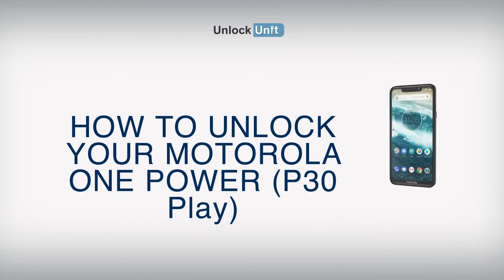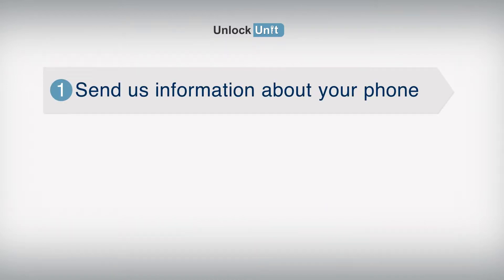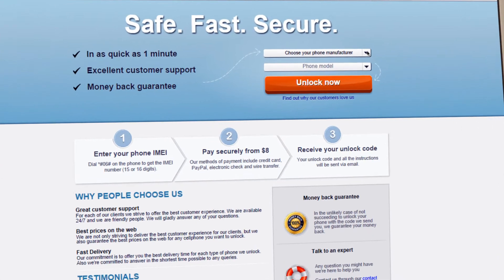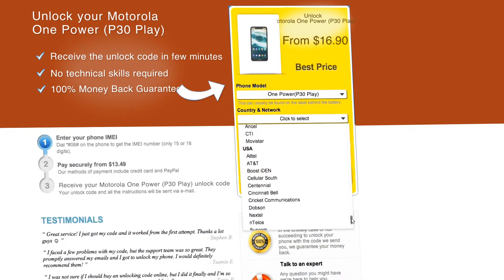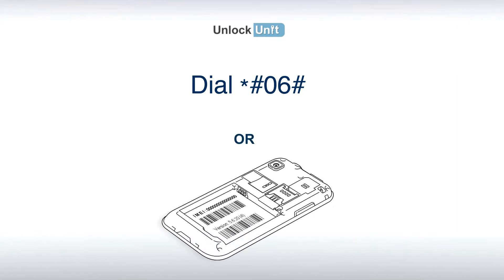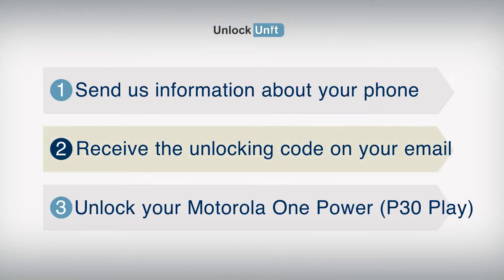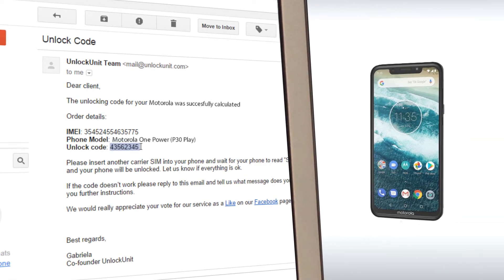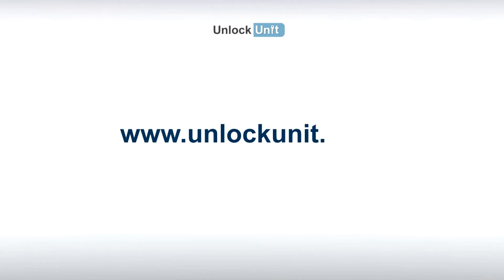HOW TO UNLOCK Motorola One (P30 Play)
This is a video tutorial on how to unlock your Motorola One (P30 Play).

The unlocking process is a simple 3 steps process and you don't need any technical skills for that. Once your Motorola One (P30 Play) be unlocked you will be able to use it with any other network provider in your country or around the world.

In order to find out if your phone is SIM locked all you have to do is to insert another carrier SIM into your Motorola One (P30 Play) (other than the network you originally bought your phone from) and check the message your phone reads. If the message your phone displays is “SIM network unlock pin" or „Enter subsidy/ unlock code" or any other similar message that indicates that your phone is SIM locked, then you need an unlocking code in order to be able to use that other SIM.

UnlockUnit.com offers you unlocking codes in order to unlock your Motorola One (P30 Play) Handset. All you have to do to receive the unlocking code is to:
You can find the IMEI by dialing *#06# on your phone or by checking the sticker underneath the battery.

You will receive the unlocking code to your email. Here is what you have to do next to unlock your Motorola One (P30 Play) Handset:

1. Insert a non-accepted SIM into your phone.
2. Wait for your phone read the unlocking message “Enter Special Code"
3. Enter the unlock code you received from UnlockUnit.com

That's all you have to do to unlock your Motorola One (P30 Play).